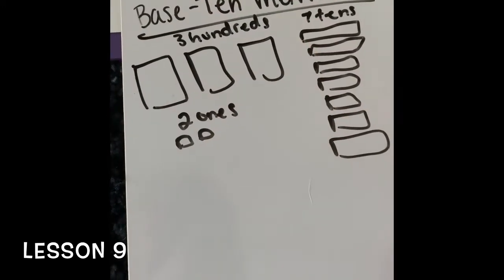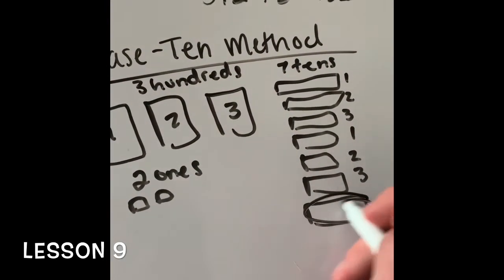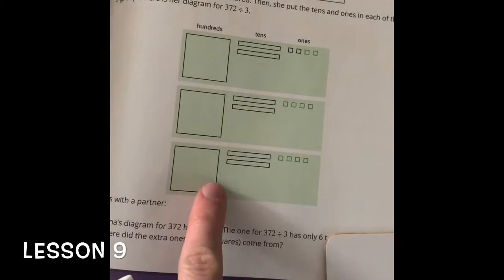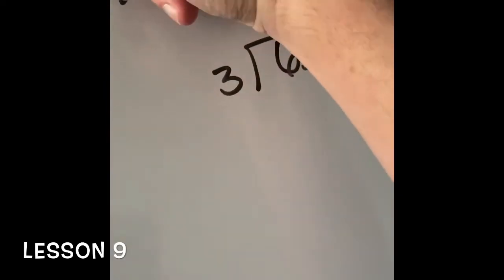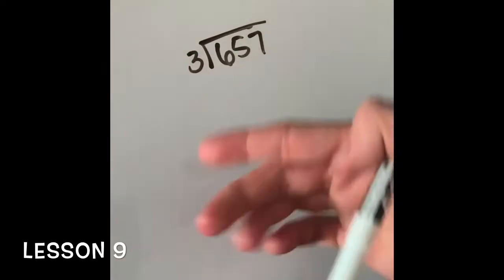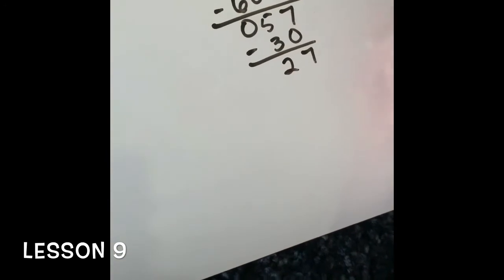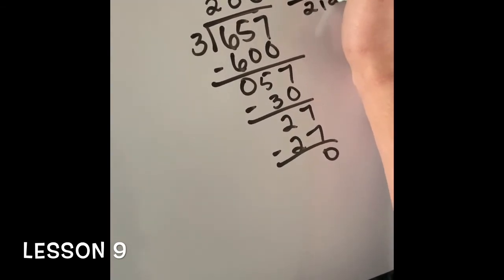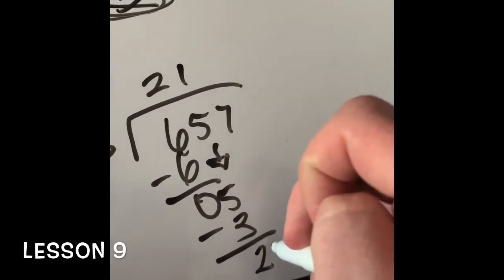Unit five lesson nine